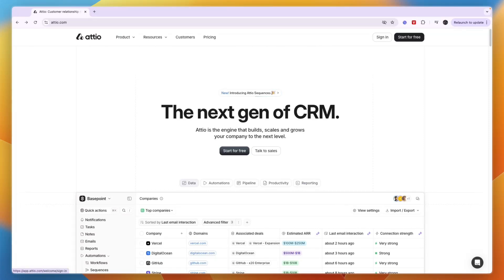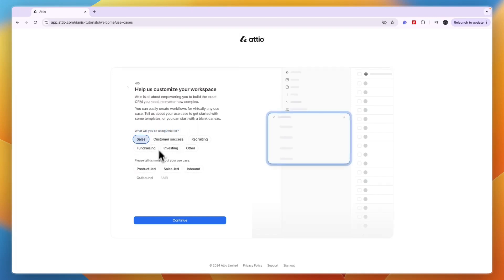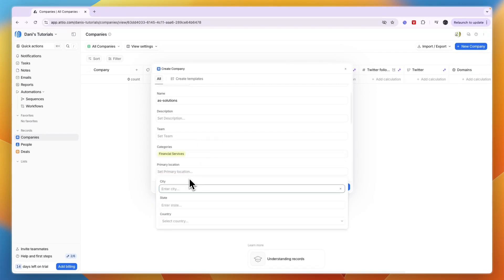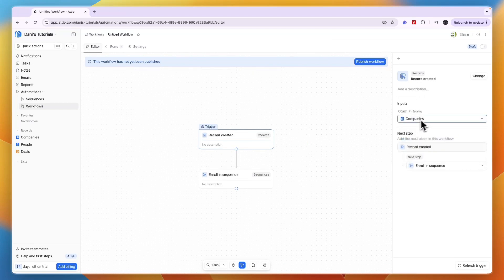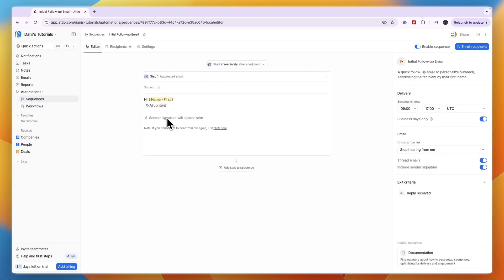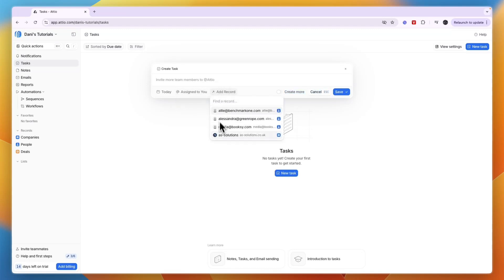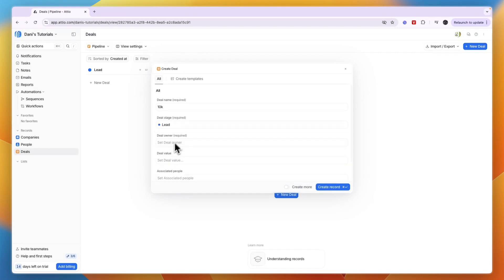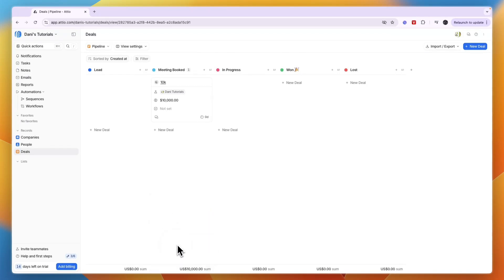Attio CRM Tutorial (2026) | How to Use Attio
In this tutorial I'll show you how to use Attio crm.